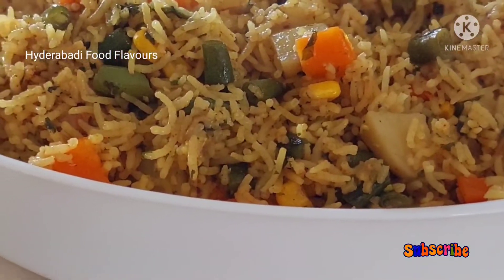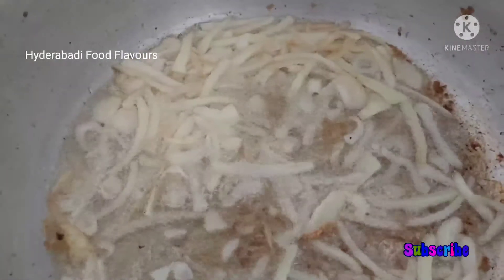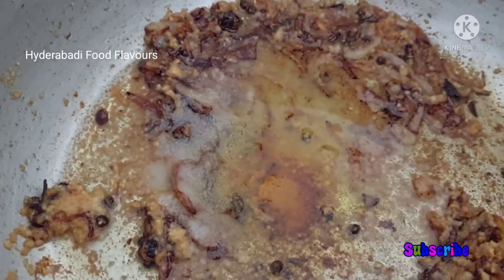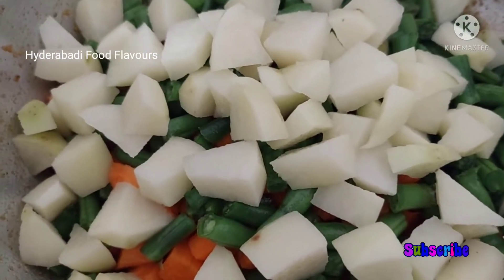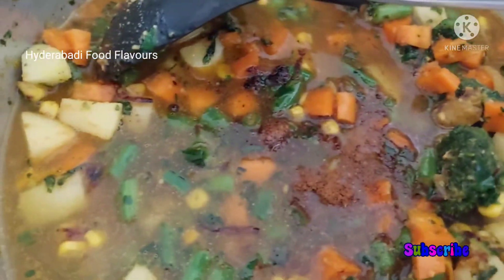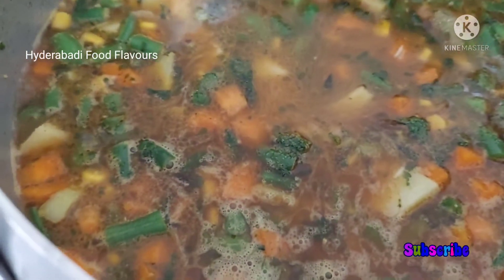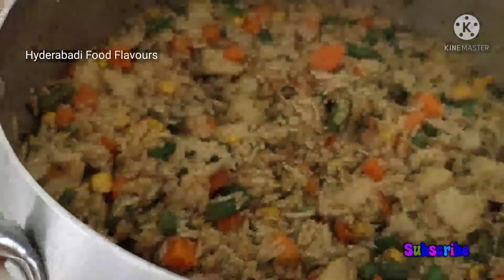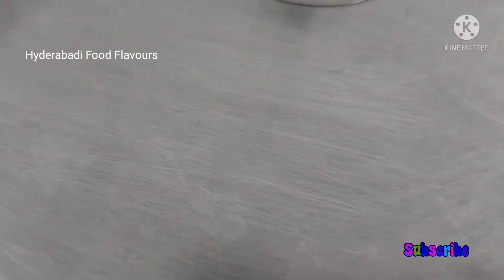Vegetable Pulao Recipe In English - HFF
Ingredients:
2.5 cups Basmati Rice soak for 1 hour
Quarter cup cooking oil
1 small.oninon chop  into slices
1 cupchop Carrots
1 cup chop Green Beans
1 cup chop potatoes
1/2 cup corn
Some  spinach  just about 1 cup
Quarter Tea spoonturmeric powder
Salt to taste
1/2 tea spoon red chilli powder
3 table spoons ginger garlic paste
1 /2 tea spoon.garam.masala powder
Some whike garam.masala
2 to 3 cups water
Some chop coriander

Process:
Firstly add the onions slices to the pot then add cooking oilfry the onions untill turns red or brown then add Ginger garlic paste and saute for 2 seconds than add turmeric then add red chilli powder,chop coriander and then add all the vegetables and also add water and cover the pot and also add whole garam.masala let the water comes to boil.
When the water comes to boil add soaked rice and salt to taste again cover the pot and cook for 4 to 5 minor high flame them.after the allocated time open the lid of the pot and check the rice and vegetable
If you see a lot of water in the rice let it cook for 5 to 10 minutes on medium.flame then place atawwa under the pot and cook for 5 minutes on high flame then turns down the flame to very low and cook for another 5 minutes vegetable pulao.will be ready to serve.